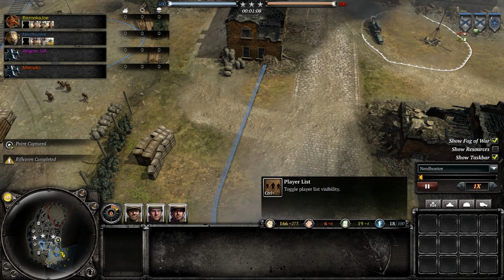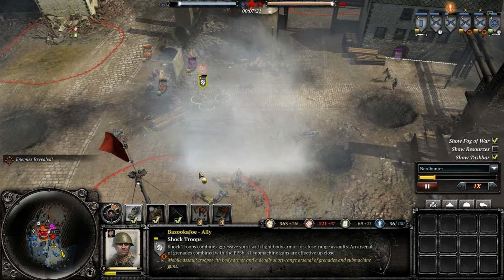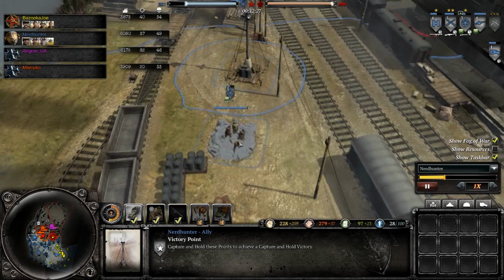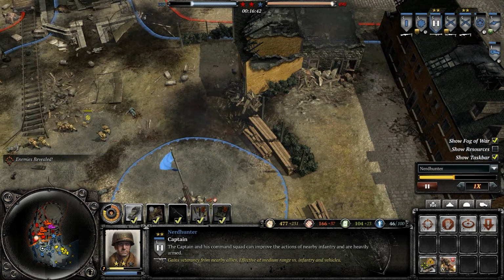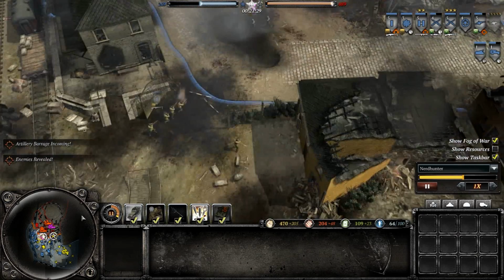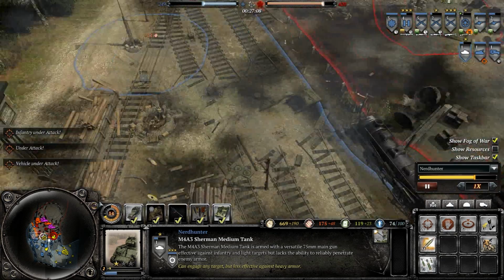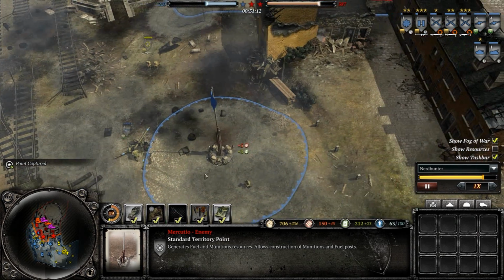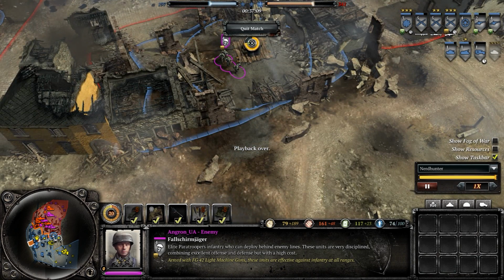Company of Heroes 2 The Western Front Armies - Replay #007 - 2vs2 Elite Wars | Multiplayer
This is a replay of Company of Heroes 2 The Western Front Armies multiplayer commentary gameplay, sent to me by 0000 . If you have any awesome replays, feel free to send it to me by following this

★Company of Heroes 2: The Western Front Armies is the first Standalone Multiplayer release for Company of Heroes 2. The focus shifts back to the Western Front, depicting some of the most brutal fighting of World War II in the darkest days of the conflict. The addition of the US Forces and the German Oberkommando West brings two entirely unique factions that will forever change the shape of multiplayer combat.

★Key Features
►US FORCES:
Wield the mighty power of Eisenhower’s Allied army with brand new abilities and strategies
►OBERKOMMANDO WEST:
A completely new take on the German forces brings brand new abilities and new strategies to the frontline
►THE WESTERN FRONT:
Expand the war to the popular Western Front theater of combat, featuring breathtaking new environments, that bring realism and vibrancy never before seen in the game
►NEW MAPS:
Eight stunning new maps join the extensive collection of 23 existing Company of Heroes 2 maps as well as over 1,000 community created maps available on the Steam workshop
►INTENSE ONLINE COMBAT:
Feel the unprecedented ferocity of frontline strategic warfare and engage in visceral battle with adversaries across the globe
►EVERY BATTLE TELLS A STORY:
Experience the up-close moment-to-moment brutality of frontline warfare and control the battle through your military prowess

★Buy
►Company of Heroes 2
(* I get a little commission, this doesn't increase the price of the game. All prices are better compared with Steam. This is a great way to support me and get your games at very good prices)